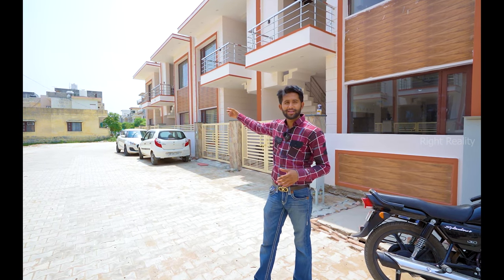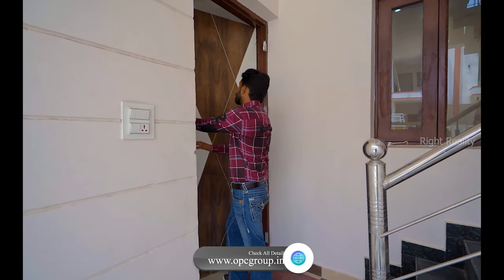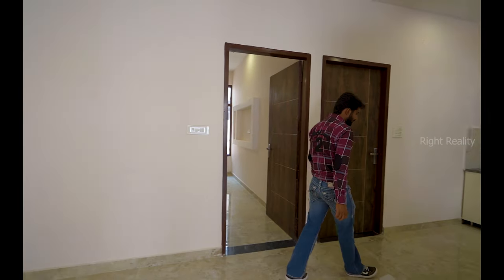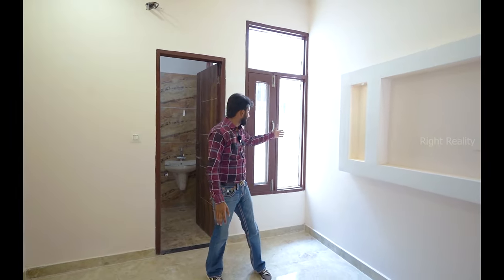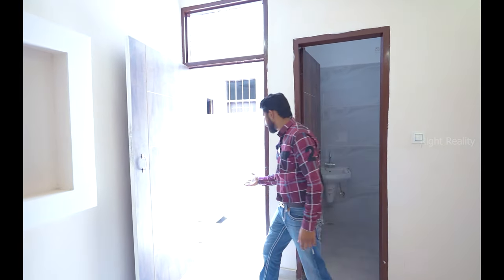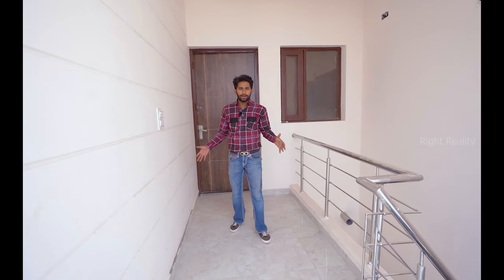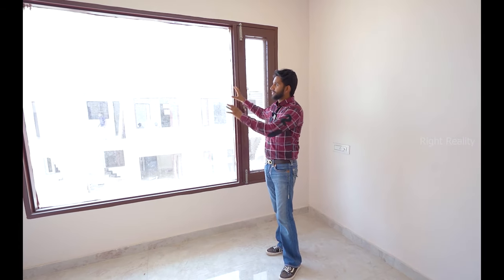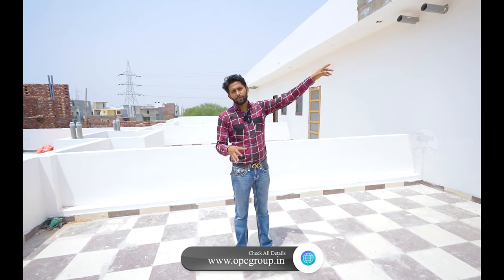105Yard में बना 3 BHK का Independent House Design | Sunny Enclave Sector 125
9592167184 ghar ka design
105sq.yrd duplex house
price location of sector 125 sunny enclave mohali, punjab

Approx Plot Dimension:
21ft by 45ft
Price Demand: 62.90 Lac*

ghar ka design dekh kar aap khush ho jayenge,
2bedroom concept on ground floor,
or 1BHK Concept on First Floor,

About Channel :-
Live Site Visit -Working under OPC GROUP (RERA: PBRERA-SAS80-REA1305)
OPC GROUP Deals in All Type of Residential and Commercial Properties.
We are Trying our Best To Provide You Accurate Live Site Visit & Details Of All Property Projects,
Residential Properties Like:

Promoted By:
OPC Group